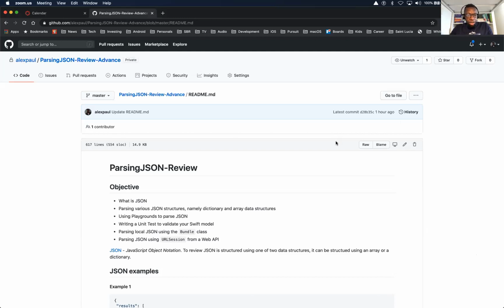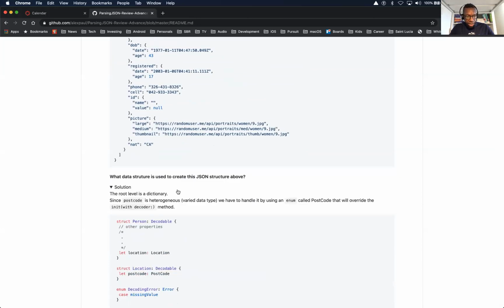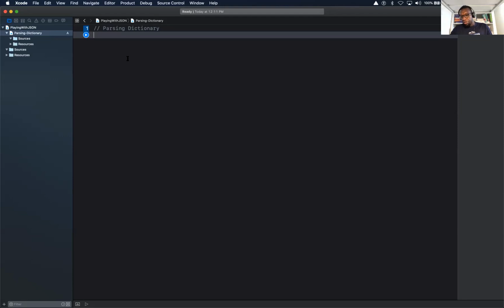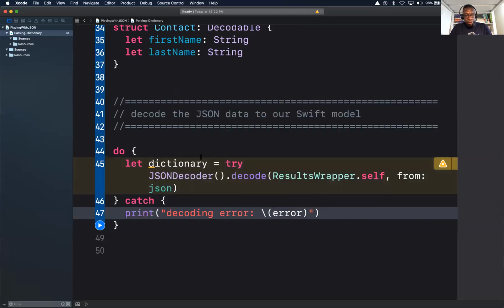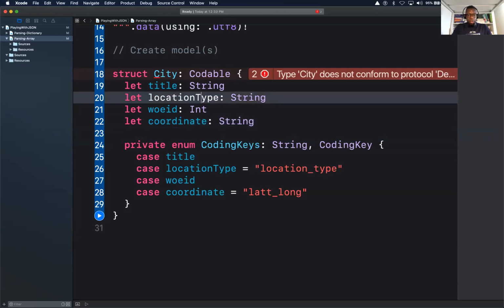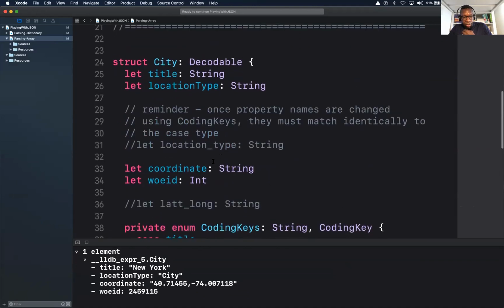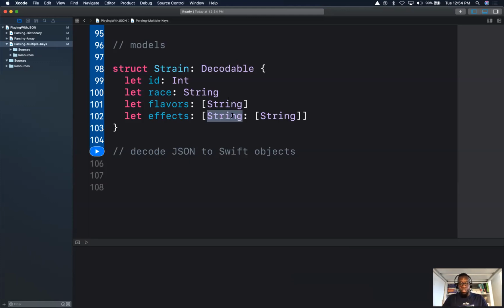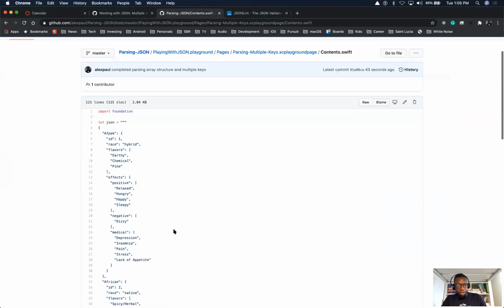Parsing JSON Review - Part 1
Using Swift Playgrounds.